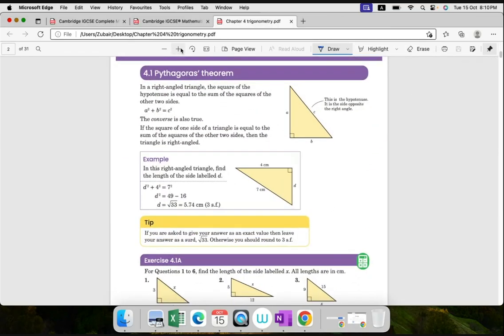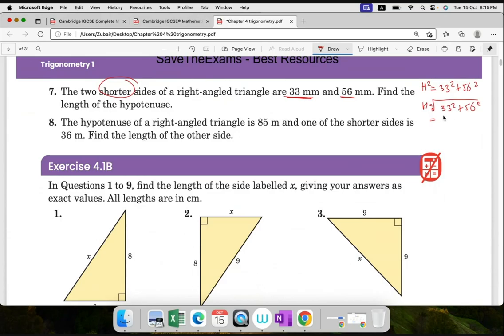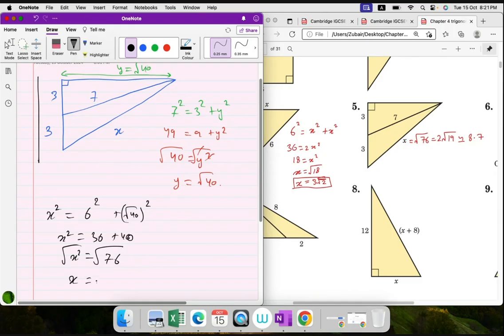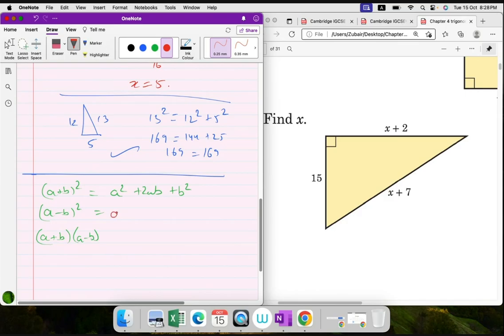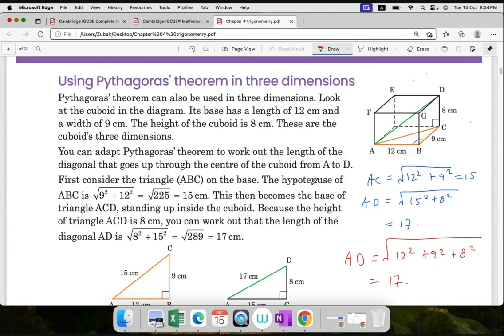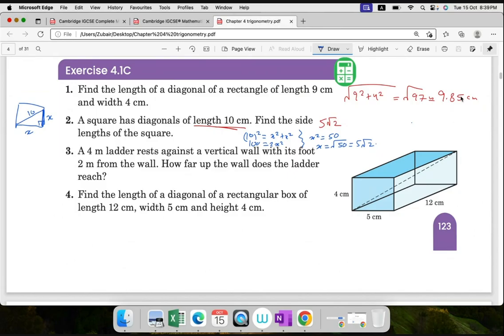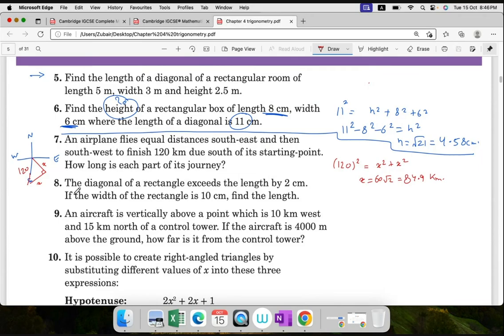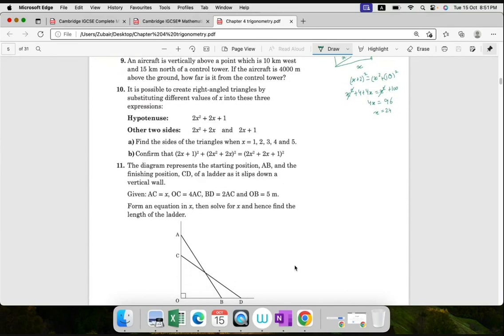Trigonometry | IGCSE Math 0580